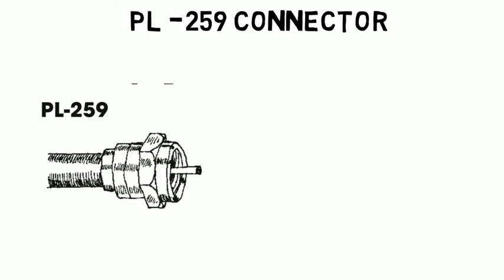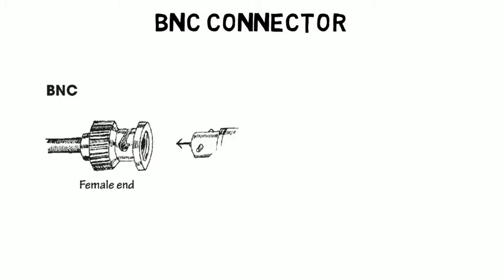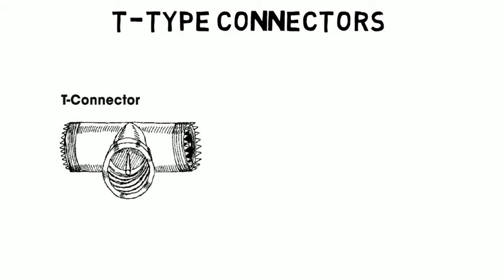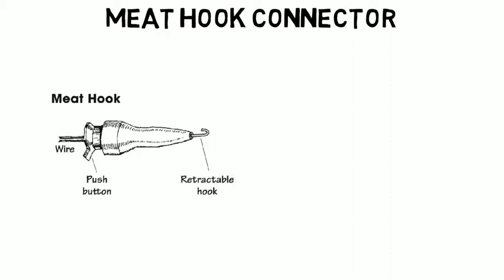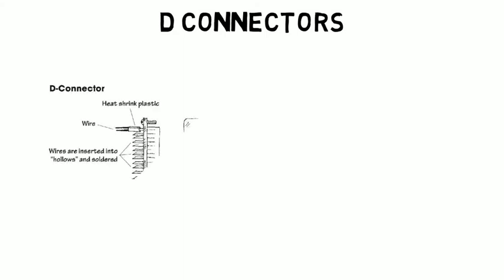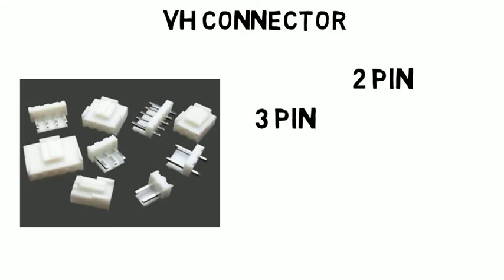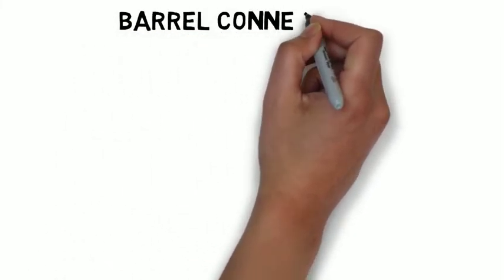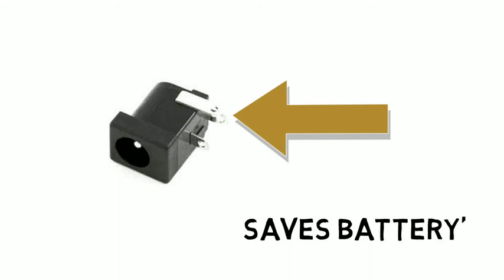Types of Connectors | Part-2 | Electronics Basics (Animated)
Types of Connectors Part-2
In this video we will talk about different types of connectors !!
Molex connectors , PL-259 , BNC , etc

Electronic Kits For Beginners
Soldering Kit 7 in 1
60 W Soldering Iron
All In one Tool Kit
Arduino Sensor Kit ( With all sensors )

Some Best books to learn Electronics Practically
1. Practical electronics for inventors
2. The art of electronics
3. Encyclopedia of electronics components (VOL.1)
Encyclopedia of electronics components (VOL.2)
Encyclopedia of electronics components (VOL.3)
4. Electrical engineering 101
5. Make : Electronics